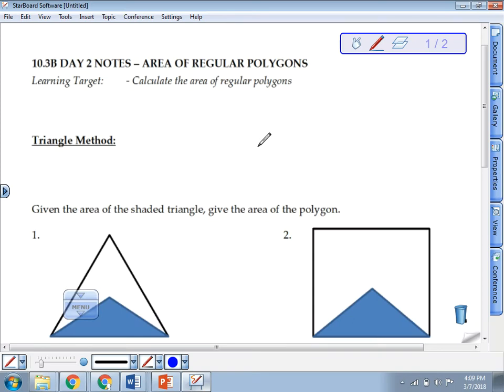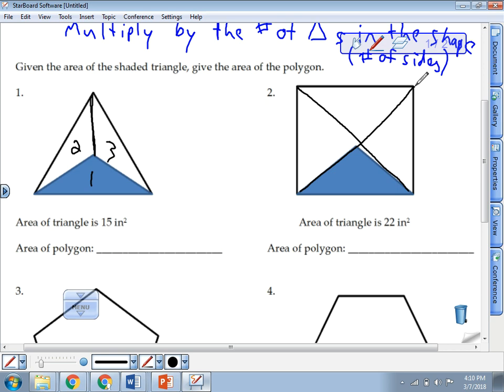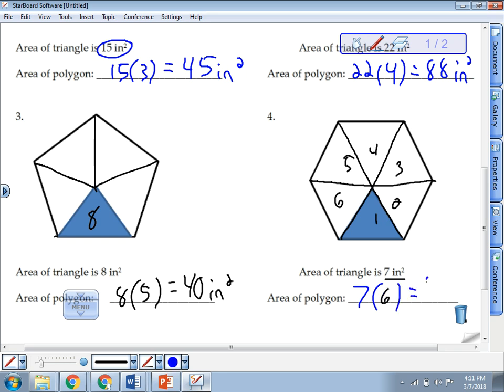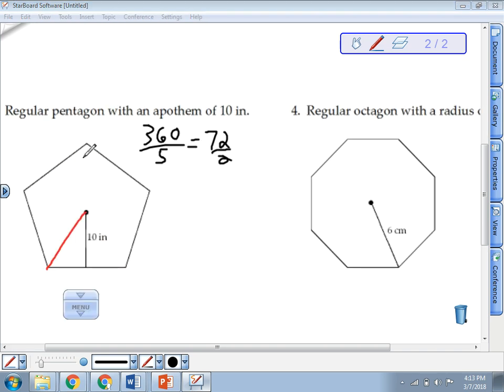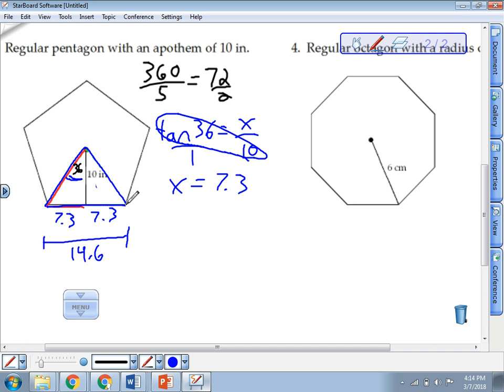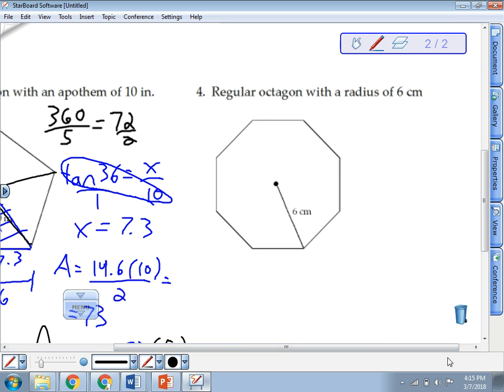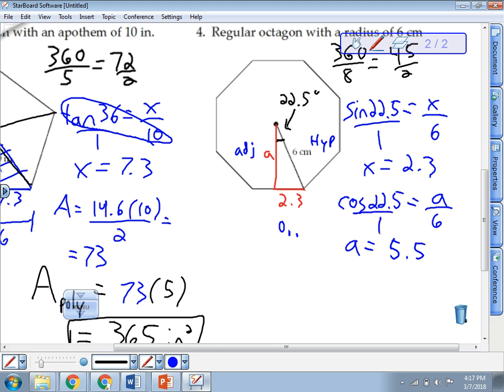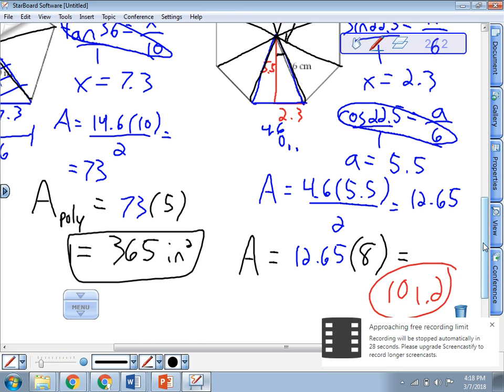10.3B Area of Regular Polygons